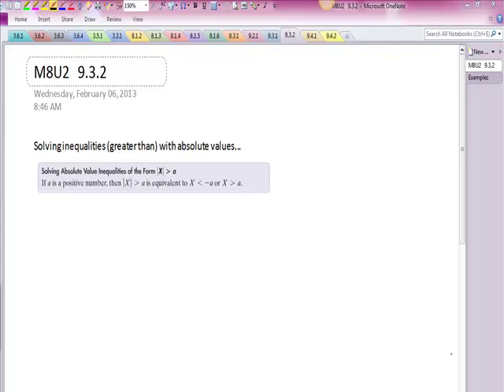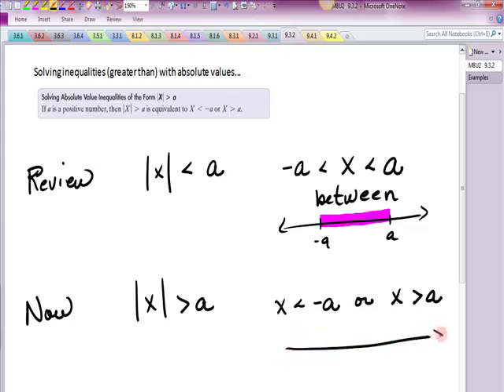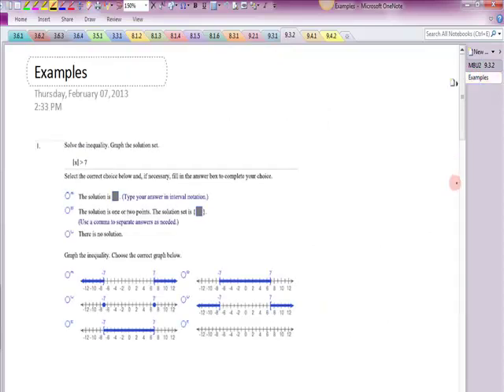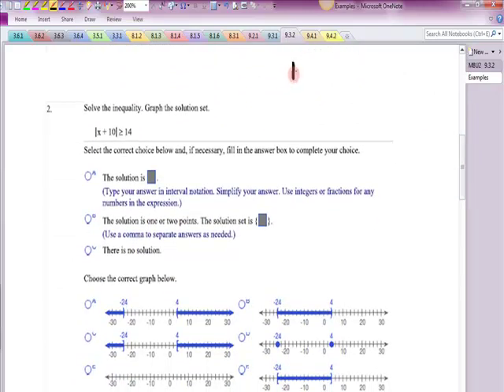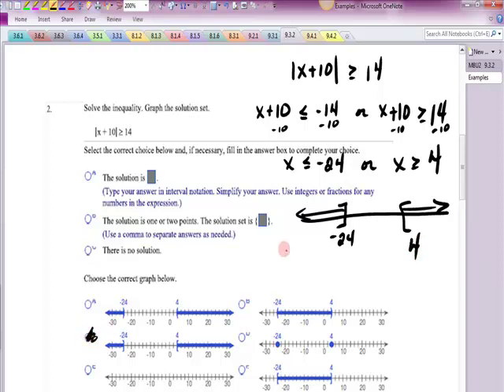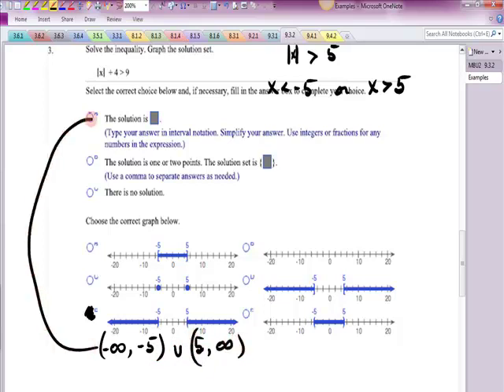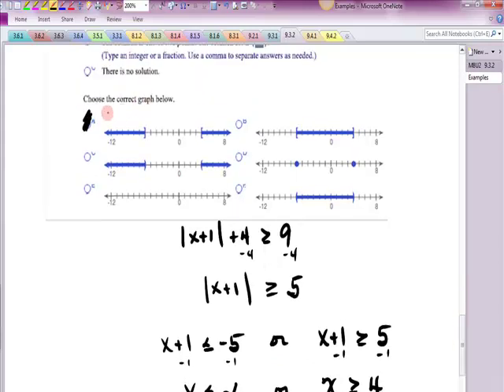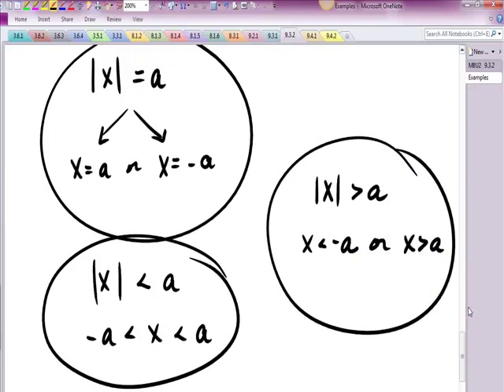m8u2 9 3 2